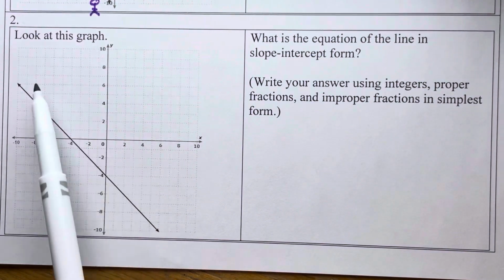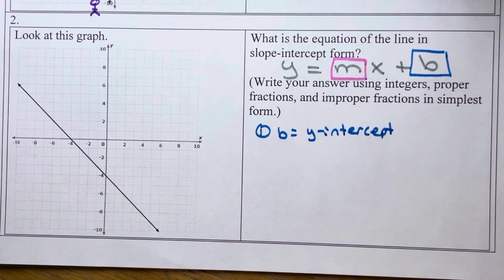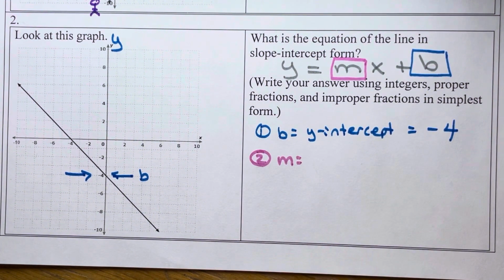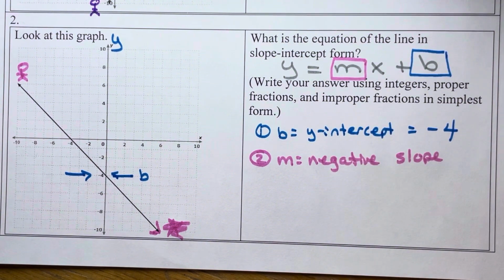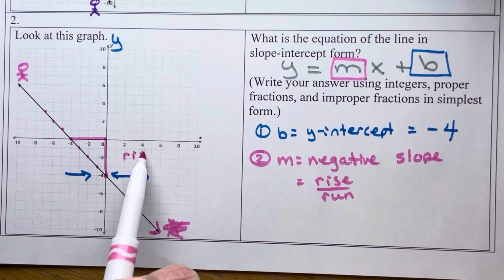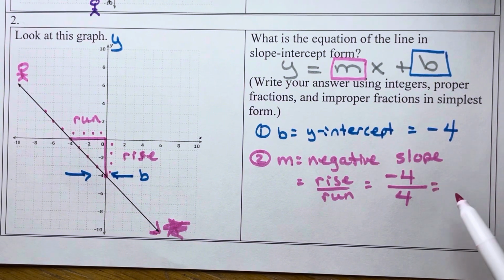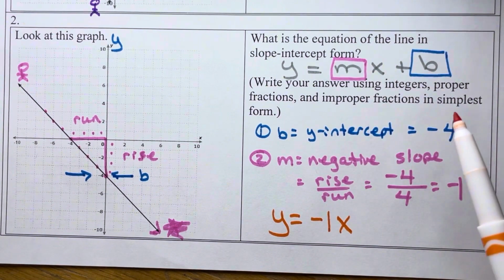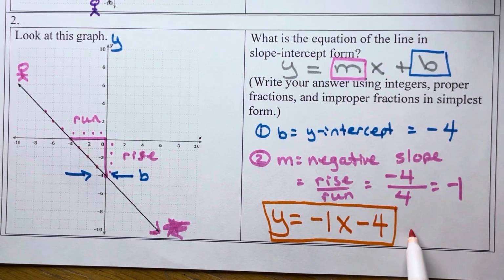Slope-Intercept Form: Write an Equation From a Graph (Example 2)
Slope-Intercept Form: Write an Equation From a Graph
Part 3 of 6
Example 2